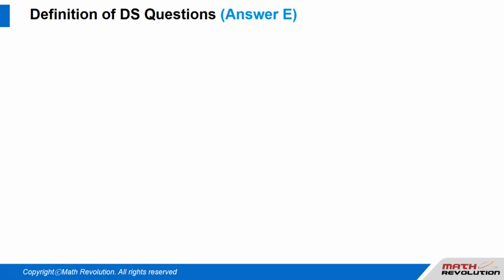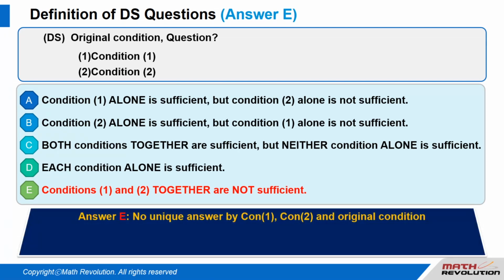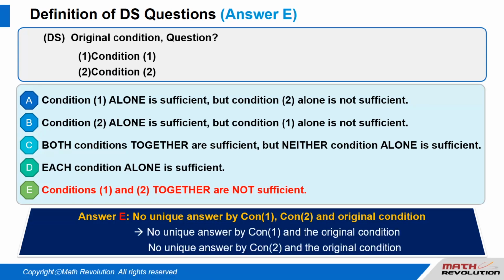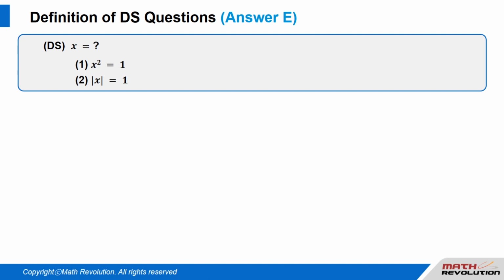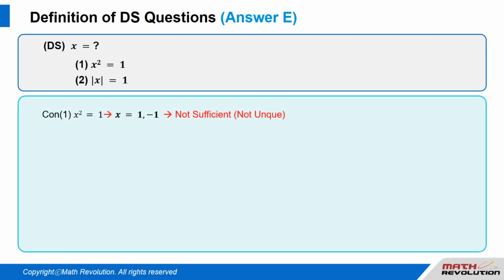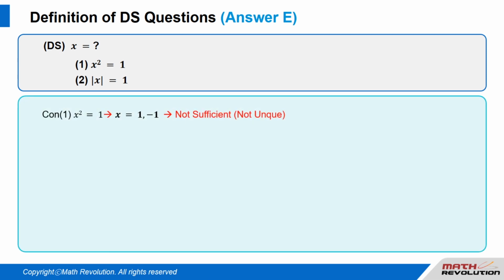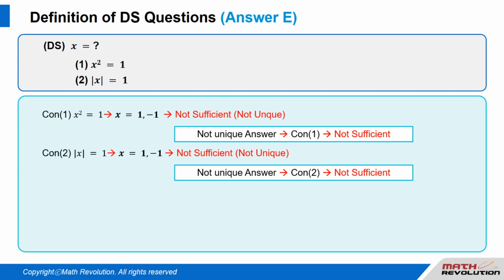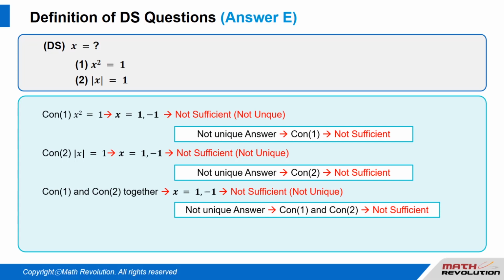B6. Definition of DS Questions (Answer E)